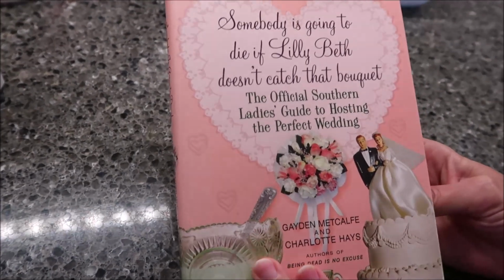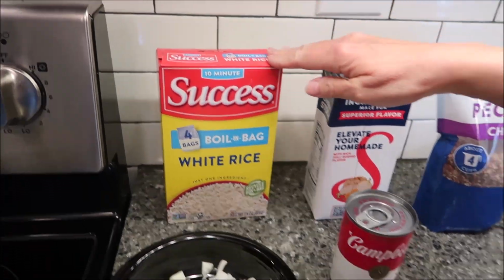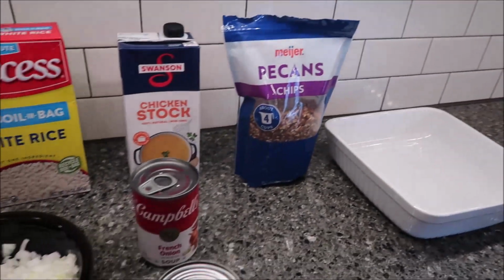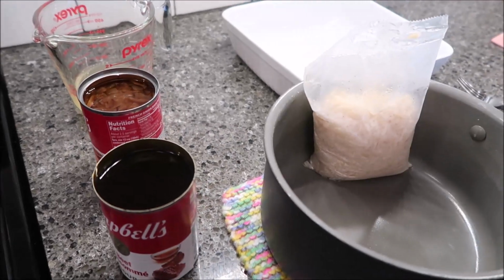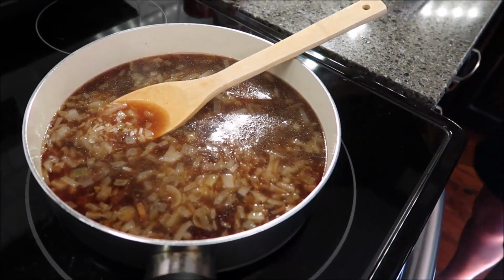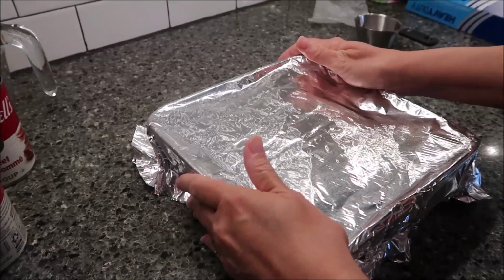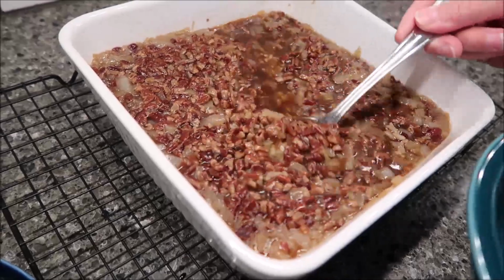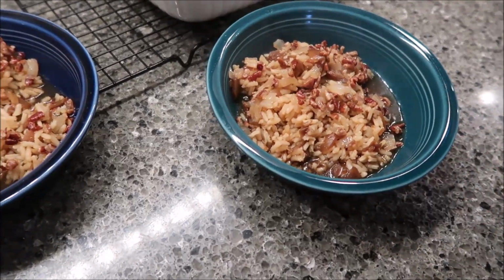Consommé Rice Recipe from Somebody Is Going to Die if Lilly Beth Doesn't Catch That Bouquet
In this video, I am making Consommé Rice using the recipe from Somebody Is Going to Die if Lilly Beth Doesn't Catch That Bouquet: The Official Southern Ladies' Guide to Hosting the Perfect Wedding.